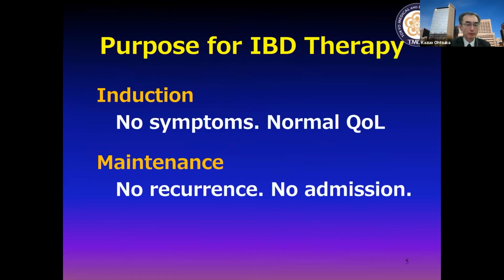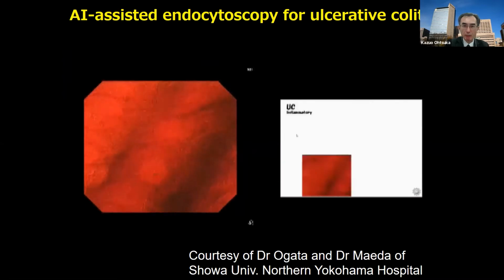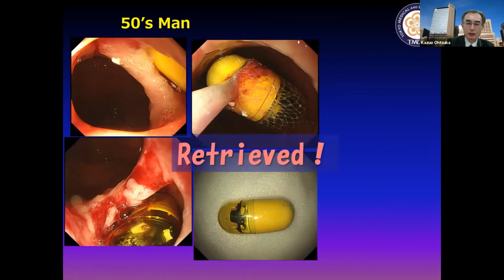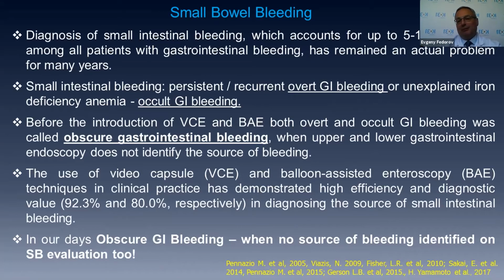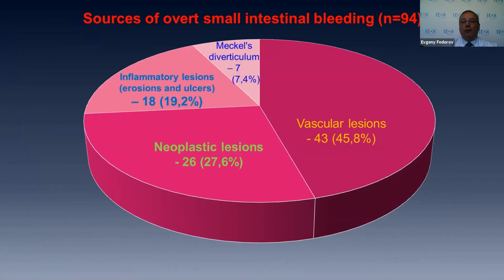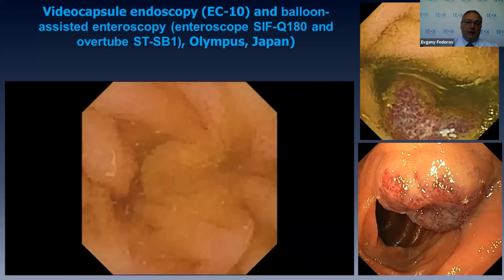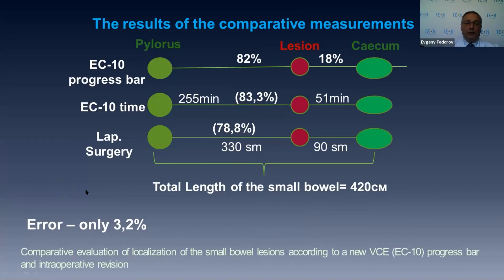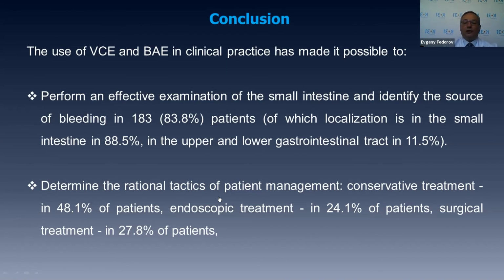Tips and tricks for balloon assisted enteroscopy